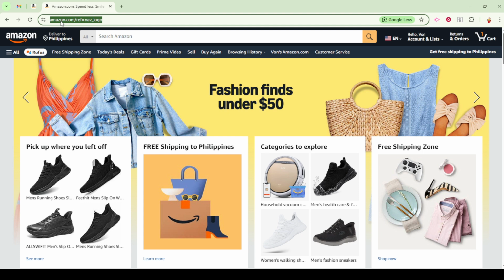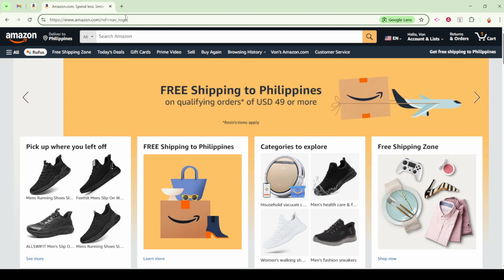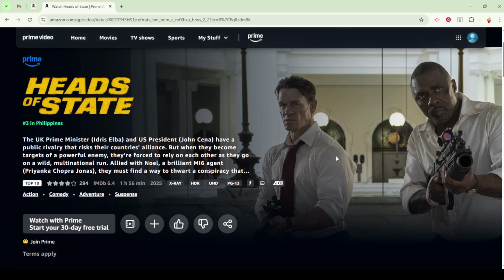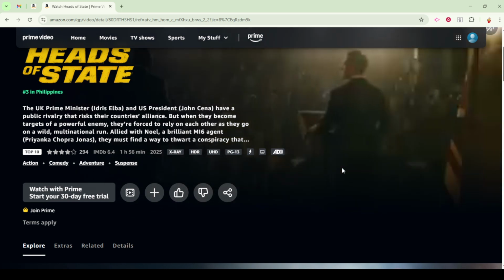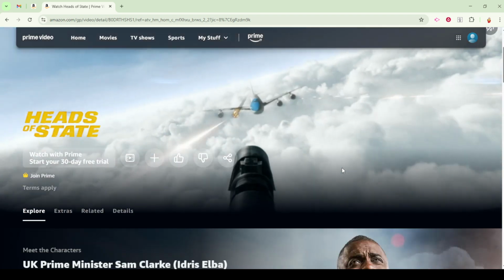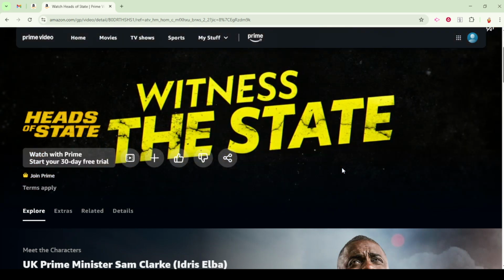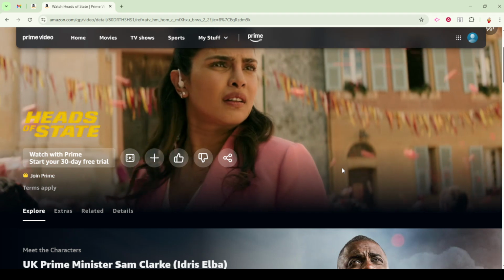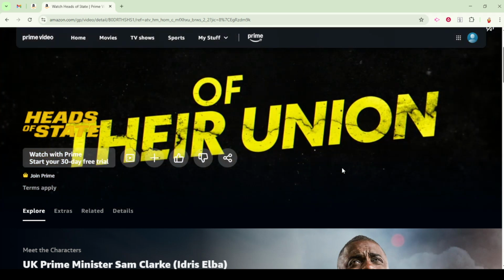How to download video on Amazon Prime [2025 Easy Guide]